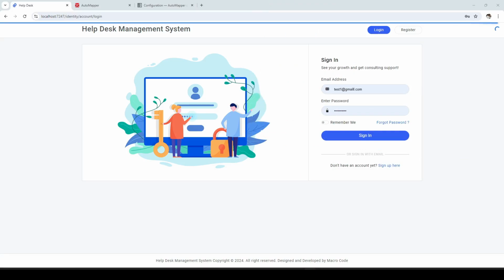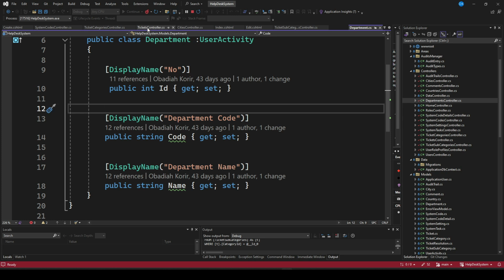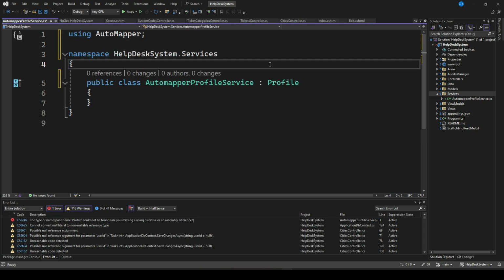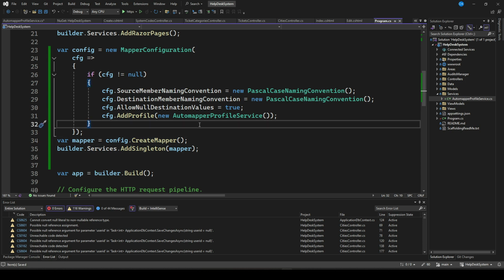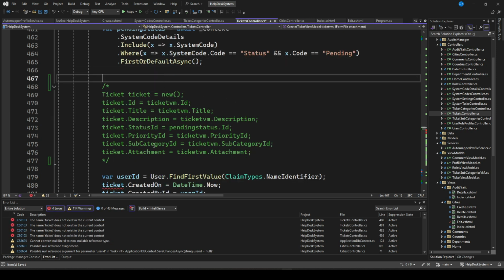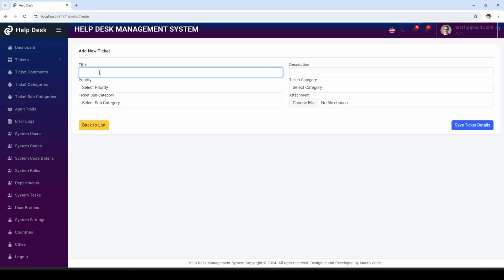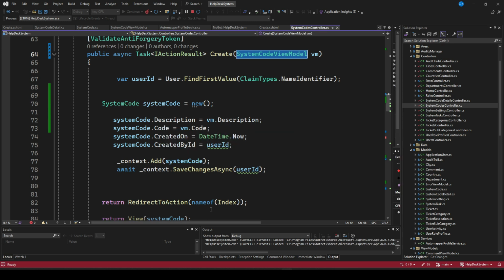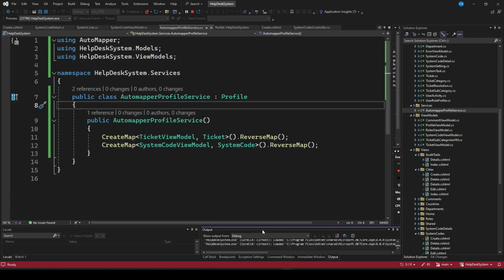EP 33 Help Desk Management System EF Core NET Core ll .NET 8.0 Tickets, Users, Roles, Audit Logs 🚀💥